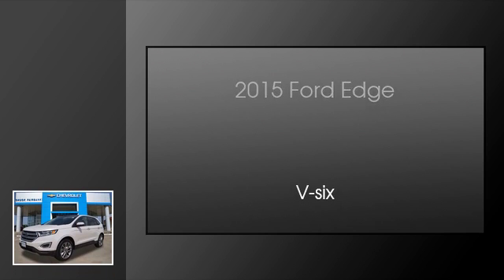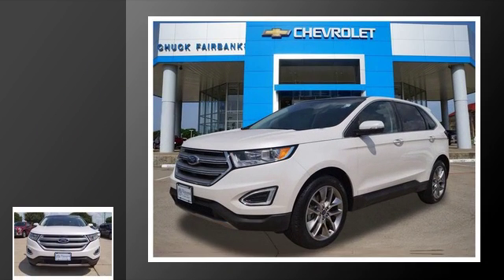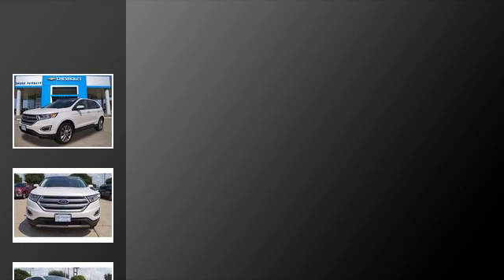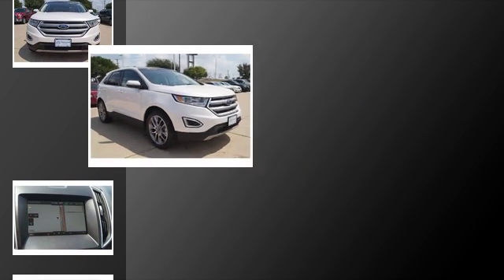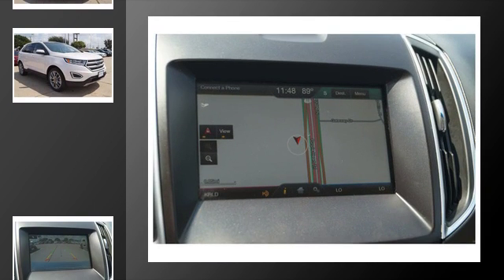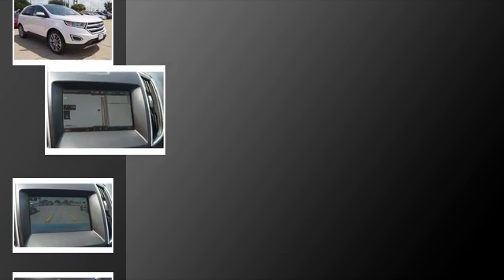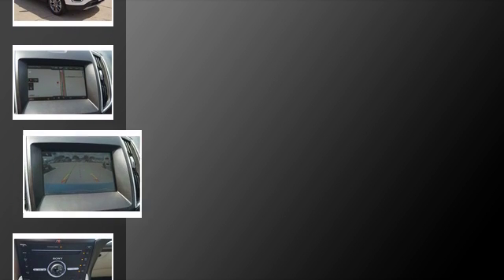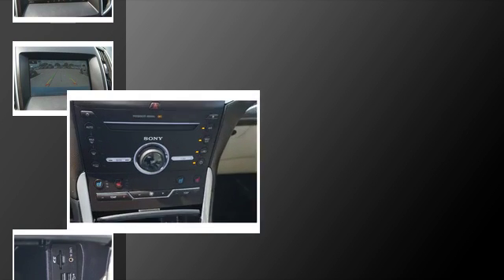2015 Ford Edge